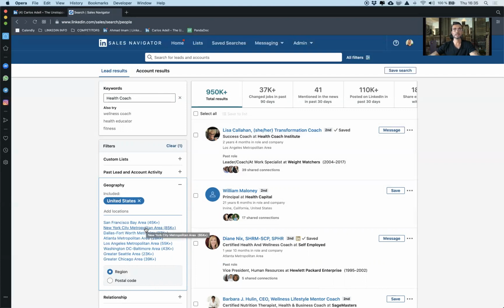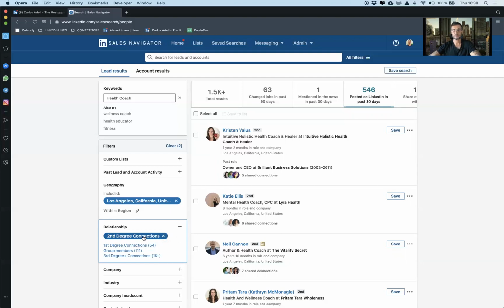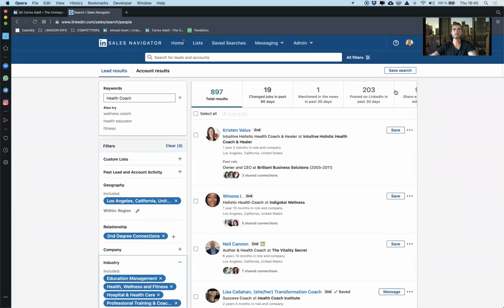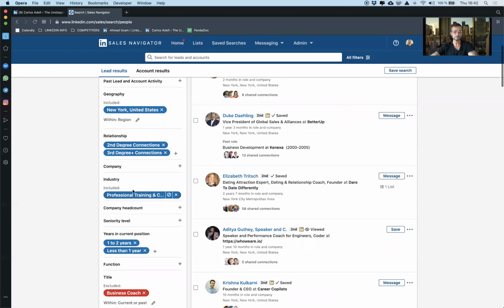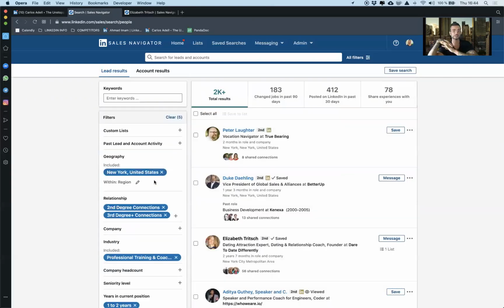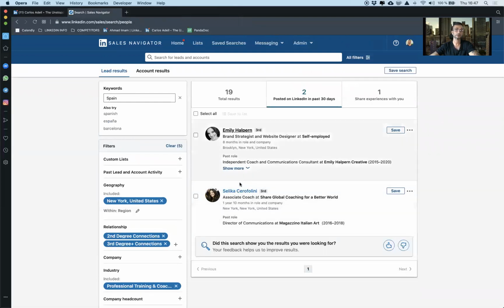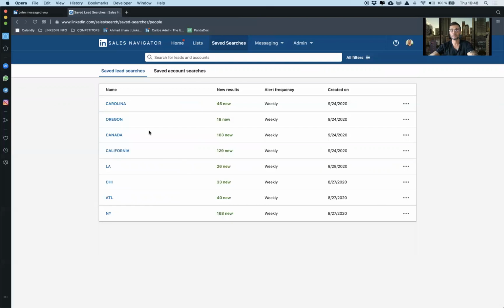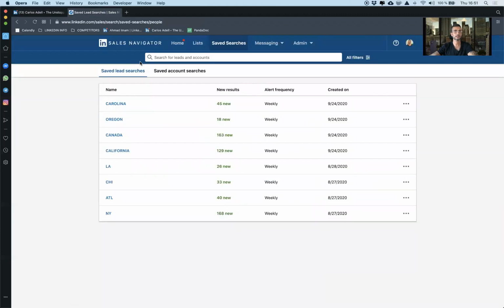LinkedIn Sales Navigator